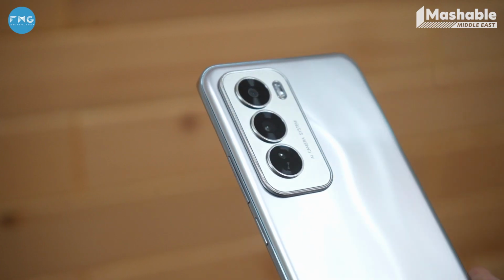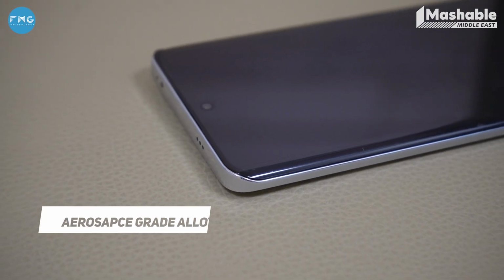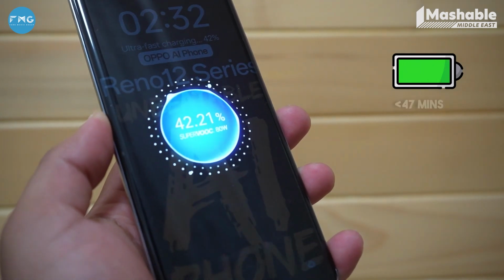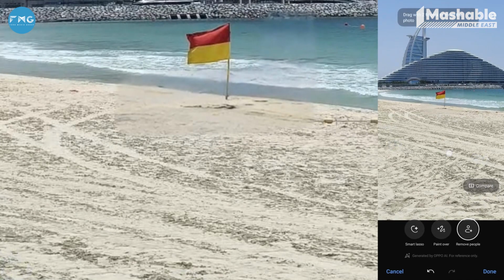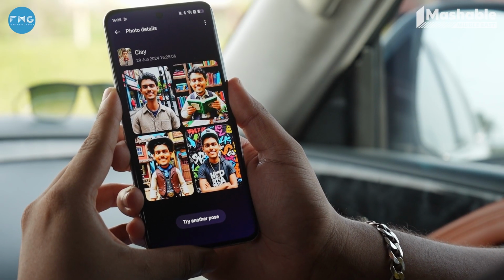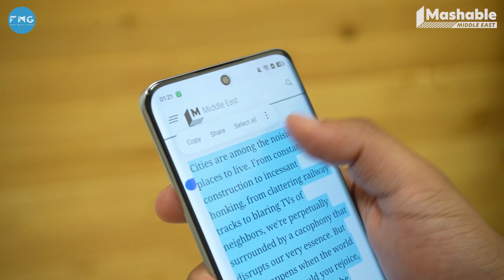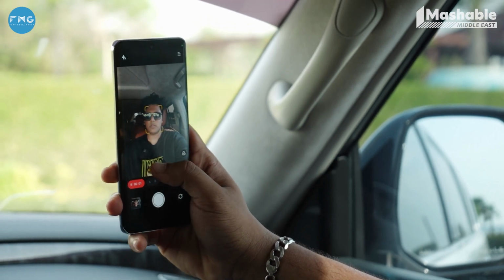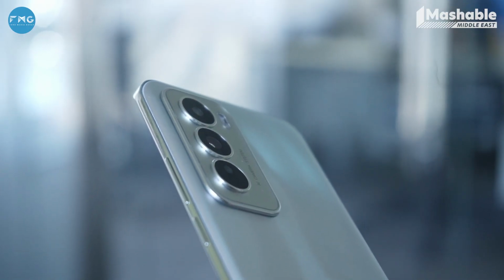Is OPPO Reno12 an Unbeatable AI Phone? Find Out | Mashable Middle East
Explore the OPPO Reno12 in our in-depth review and see how it takes the Reno Series into a whole new era with industry-leading technology and creativity-igniting GenAI features. Experience a seamless borderless display with the new 120Hz 3D Curved Screen, perfect for showcasing your creative work. With GenAI, the Reno12 enhances your productivity and creativity, making it easier than ever to bring your ideas to life. Whether you're capturing stunning photos or editing videos on the go, the Reno12's AI-powered capabilities are designed to deliver exceptional performance. Dive into the future of smartphones with the Reno12 and discover how it empowers your creative journey.